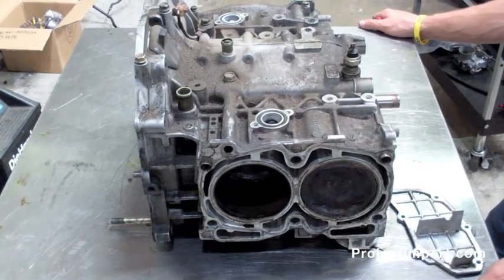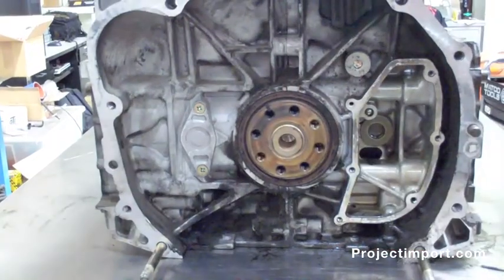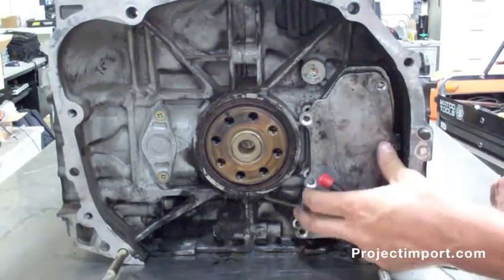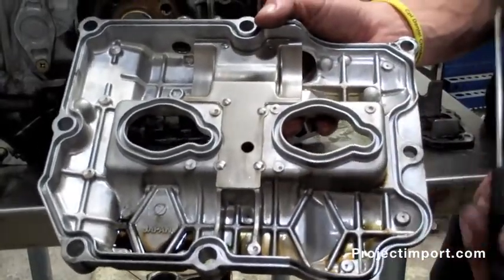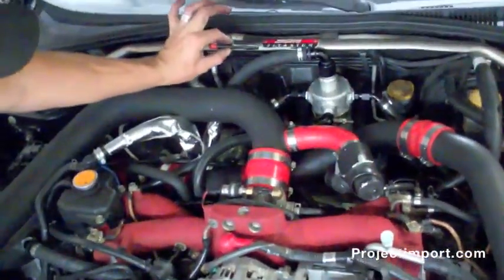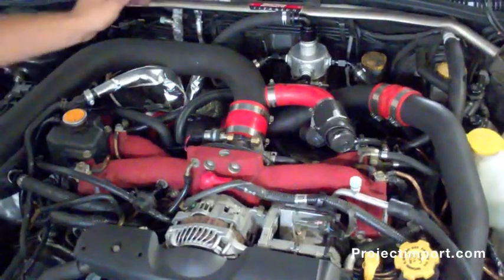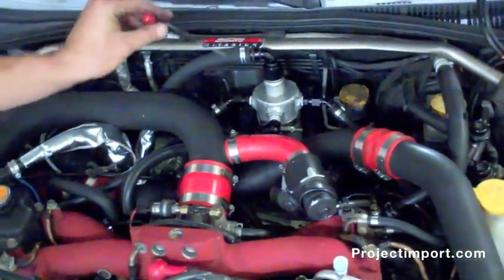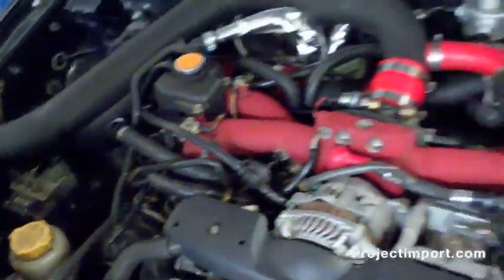Project Import: Sti Crank Case Ventilation and Moroso Oil Catch Can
All engines create a certain amount of blow by (leakage of compressed fuel and air pass the rings into the pan area). The blow by airflow created creates pressure in the crankcase,

With increased horse power, the motor will output more total crank case pressure. This pressure can blow out seals, causing oil leaks, and even pop dip sticks out of place. By increasing the breathing ability of crank case you reduce these problems.

Another large benefit is if the amount of suction available to it, not just venting to atmosphere. Suction on crank case can increase piston ring seat helping the motor to build more hp. At the same time increasing the life of oil. This is why most stock car even use intake to suck on crank case vent.

Valve cover has stock oil baffle reducing possibility of oil getting into breather. Moroso catch can also has a baffle to reduce oil from getting to turbo inlet tube.